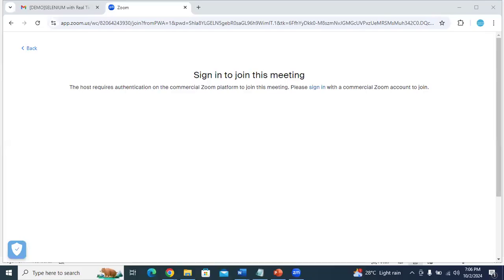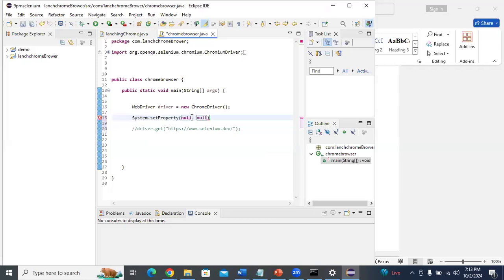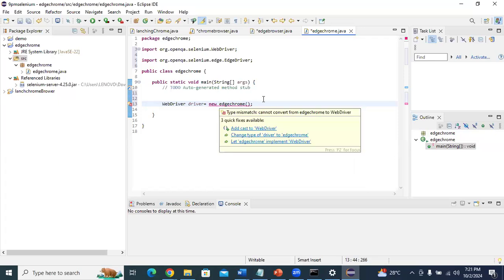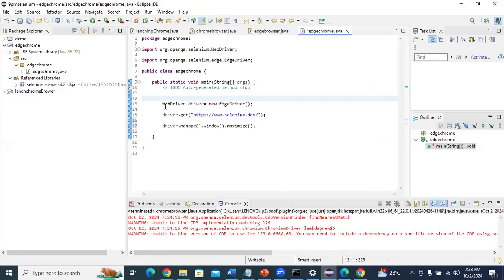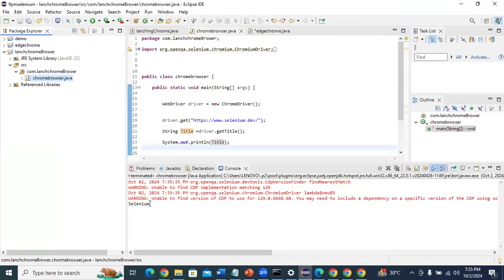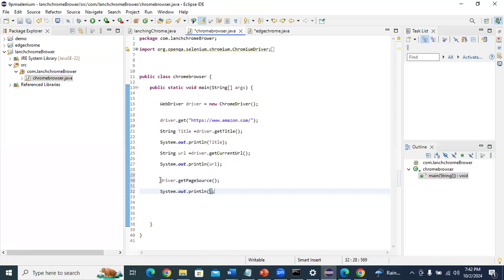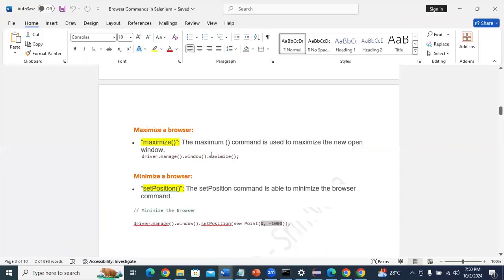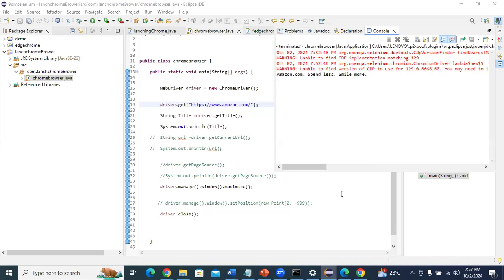SELENIUM tutorials || Demo - 5 || by Mr. Srinivas On 02-10-2024 @7PM IST